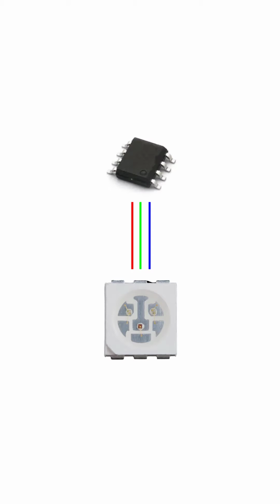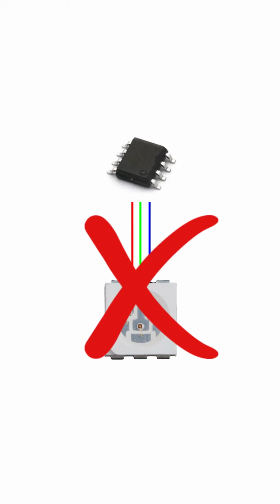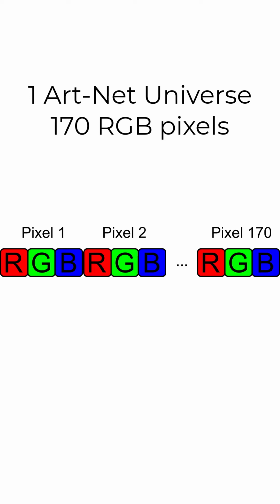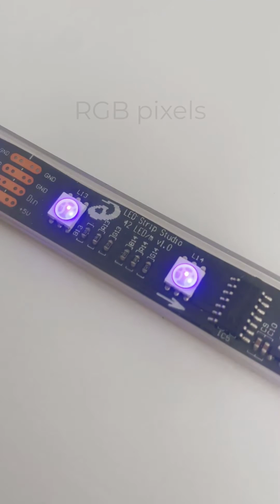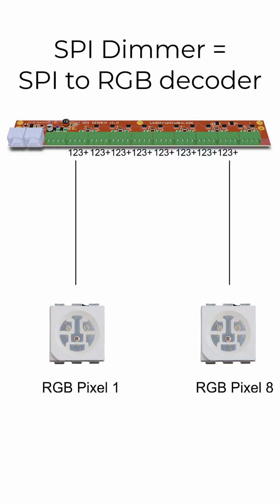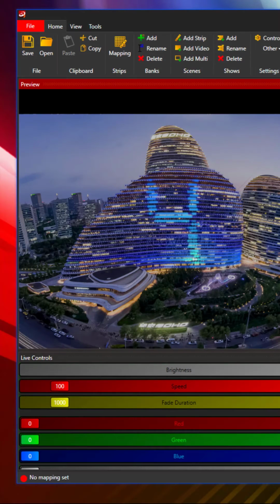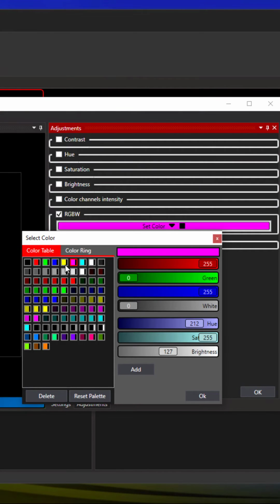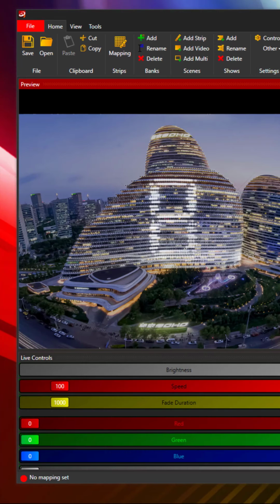Single color channel LED controlled over SPI/Art-Net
LED Strip Studio software allows you to control single color channel LEDs over SPI/Art-Net. Typically they're are used in white color for creative pixel LED installations.

Timecodes
00:00 – Intro
00:16 – Technical explanation
01:00 – LSS output just for single color channel output
01:54 – Converting image to different color
02:24 – Outro